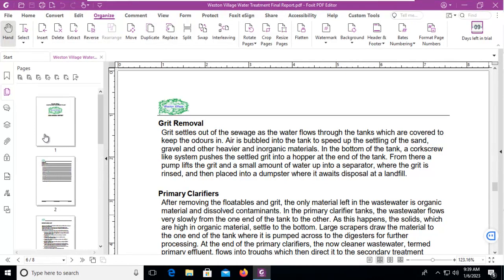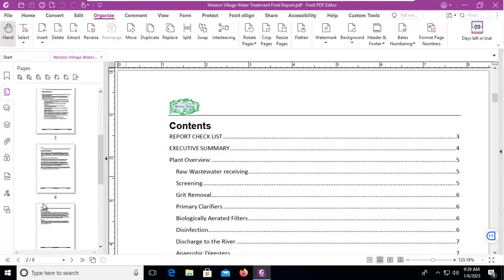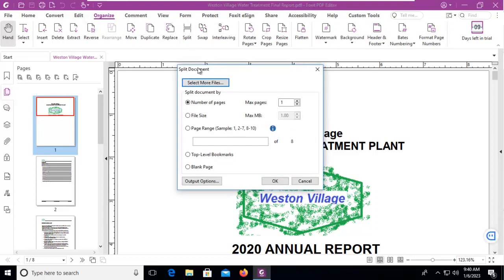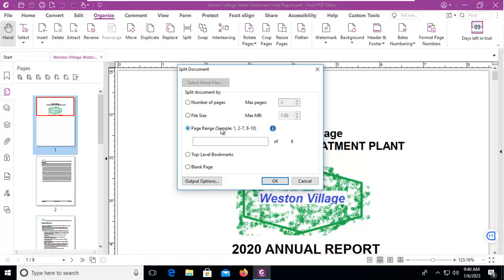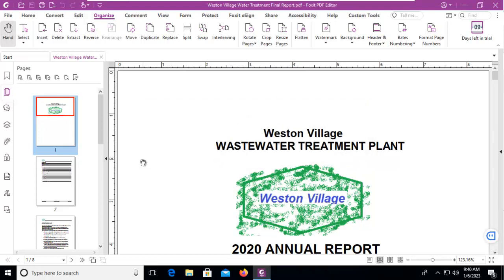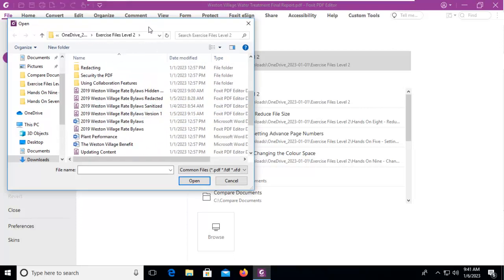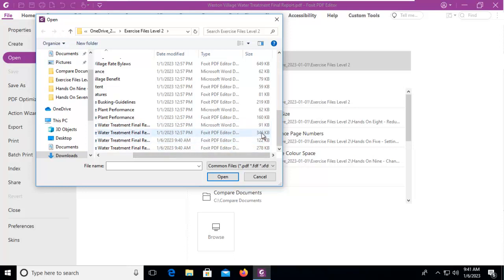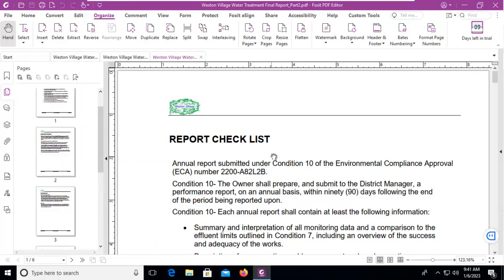Foxit Split a Document into Separate Files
Learning Foxit. Learn how to split a single PDF document into multiple files.